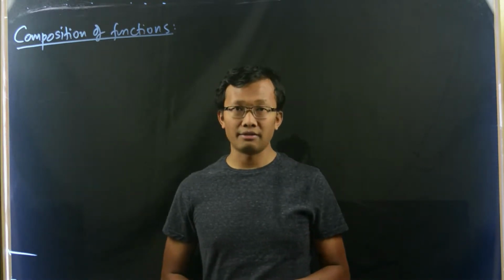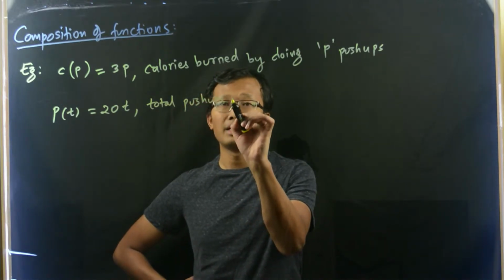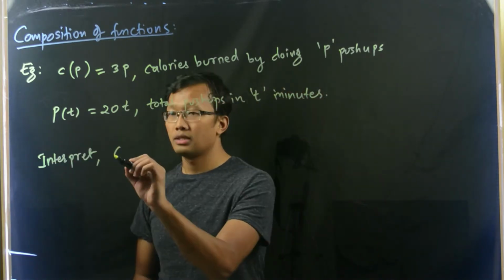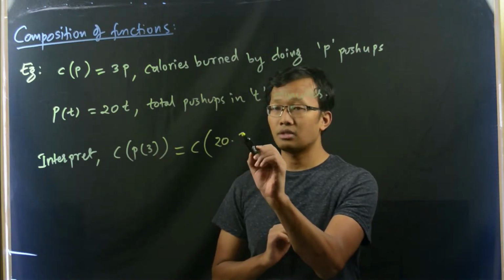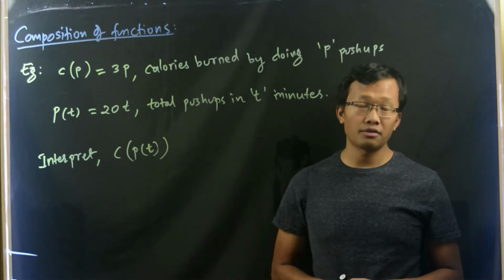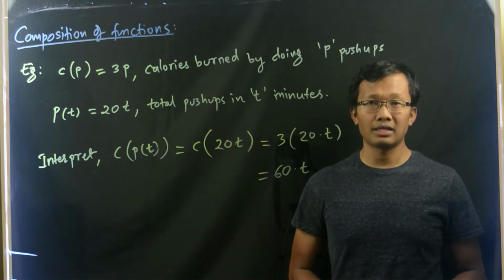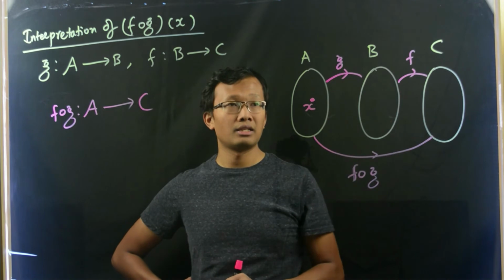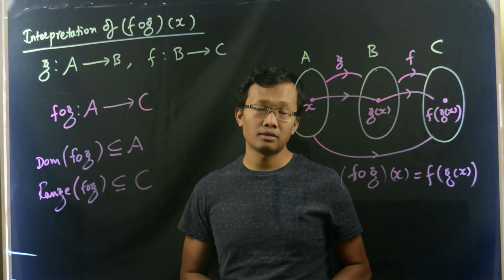Composition of Functions- Introduction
Create new functions using the old ones